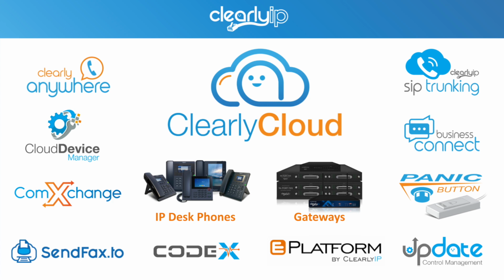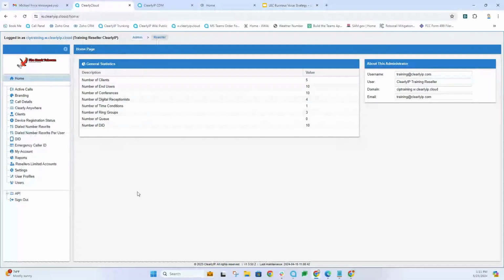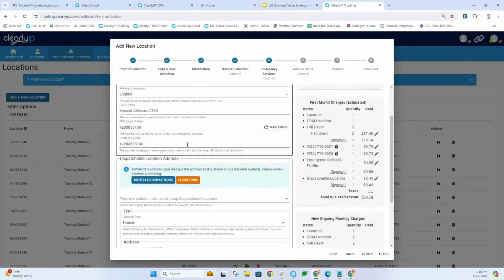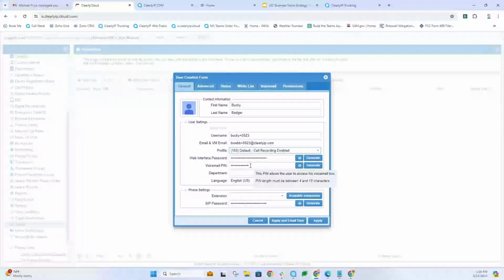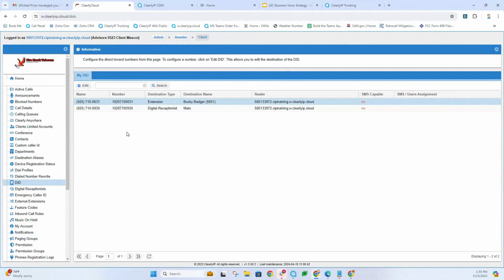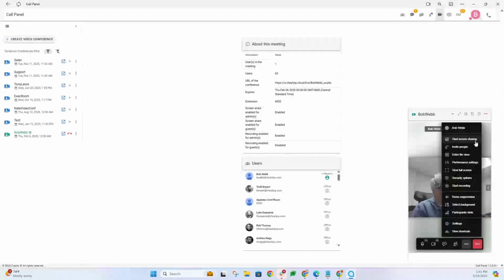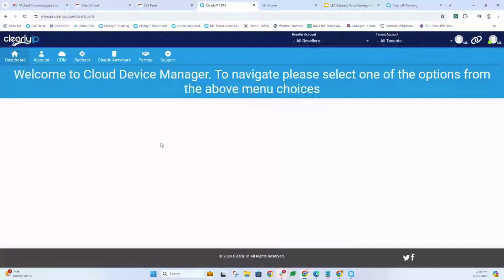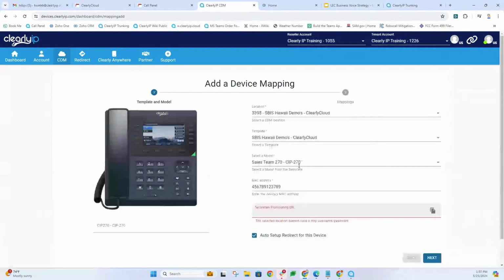LEC Business Voice Strategy - May 23, 2024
LECs (Local Exchange Carriers) have long relied on Class 5 switches for their telecommunications infrastructure. These switches have served as
the backbone of traditional voice services, handling tasks such as call routing, signaling, and basic call features. However, the telecommunications
landscape is rapidly evolving, driven by advancements in technology and changing customer expectations. As such, LECs are increasingly
exploring the possibility of augmenting their Class 5 switches with Unified Communications as a Service (UCaaS) partners.

By transitioning to UCaaS, LECs can expand their service offerings to meet the growing demand for integrated and flexible communication solutions.

Join us for this informative webinar were we'll look at the many compelling reasons for this shift including a broader range of communication services
like instant messaging, video conferencing, and collaboration tools.